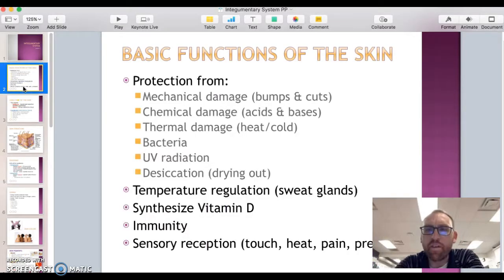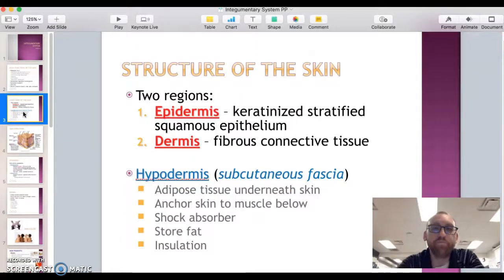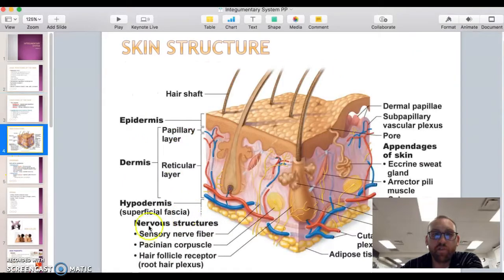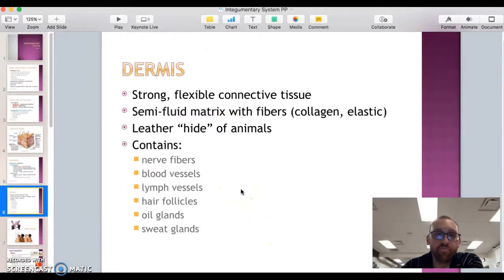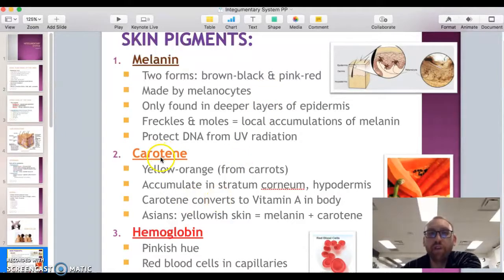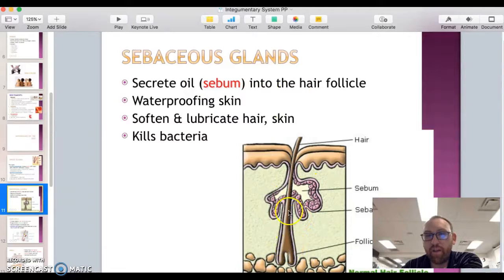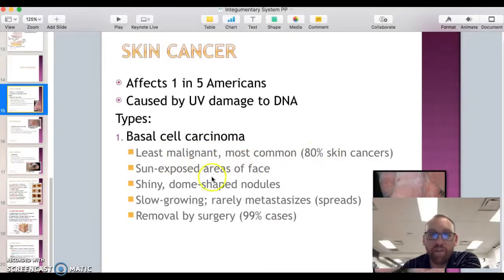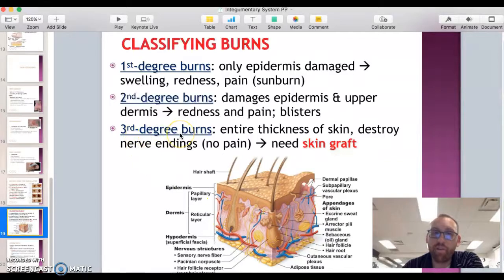Integumentary System Video Lecture - Bio B